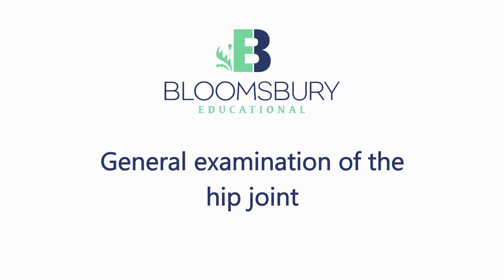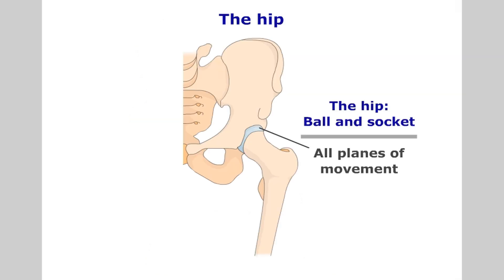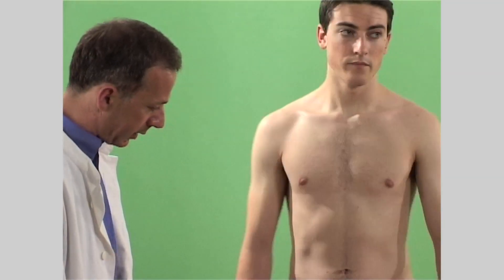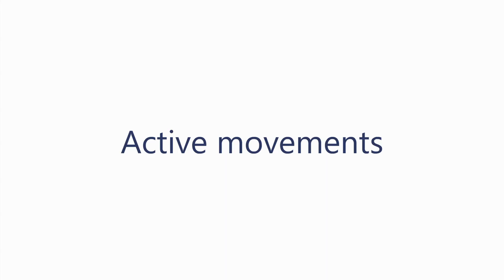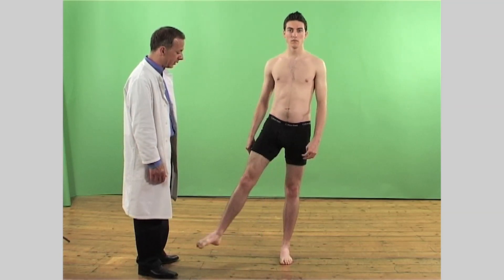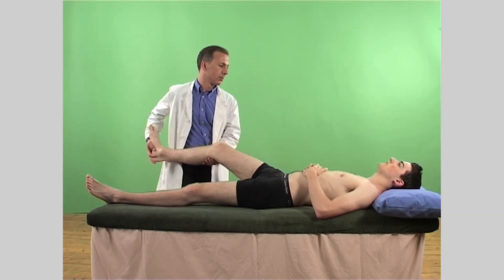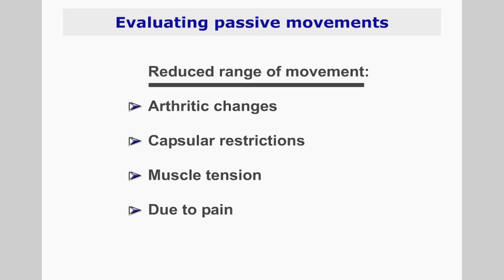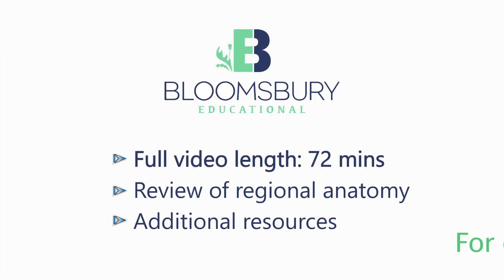Hip examination, general clinical exam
This is a general musculoskeletal examination of the: Hip joint

It covers general elements of a physical examination including; Observation, Palpation, Active movements, Passive movements, Active-resisted movements (power), and functional tests. This short video starts with a brief review of the regional anatomy. To view specific evaluative / orthopaedic tests select the relevant Orthopaedic play list.